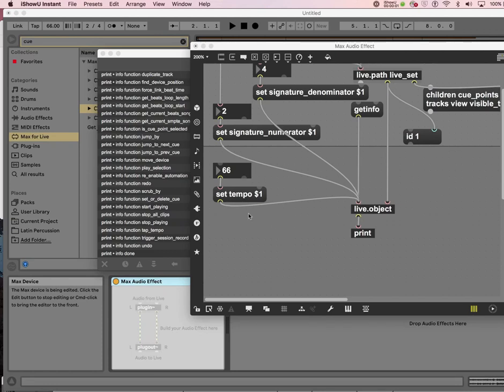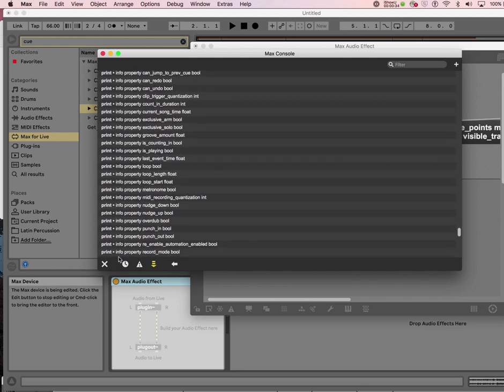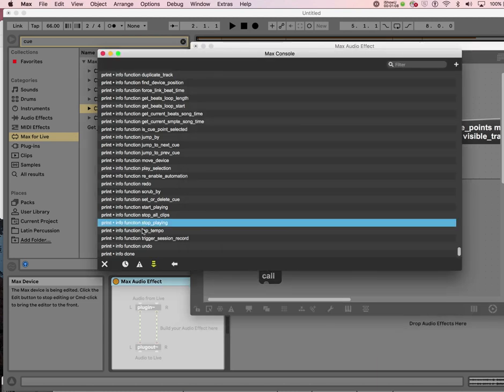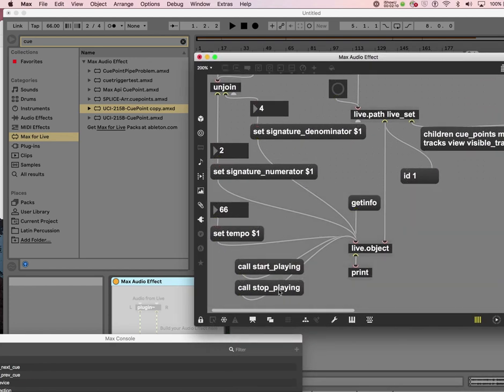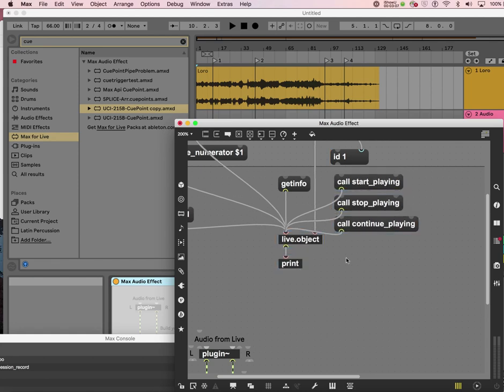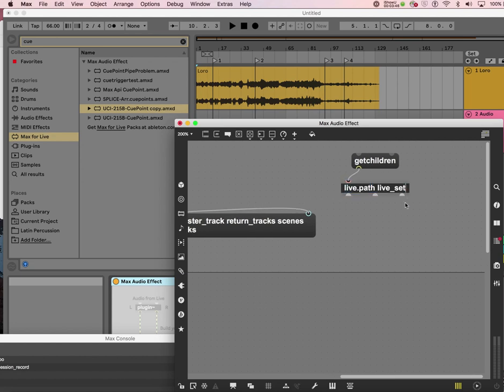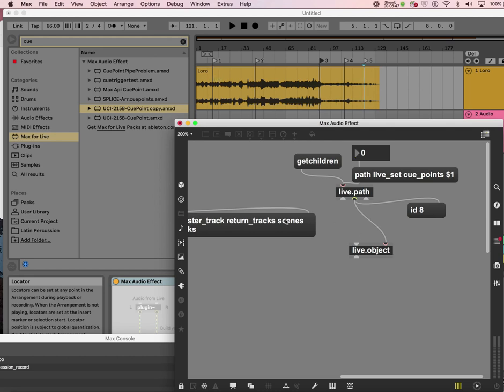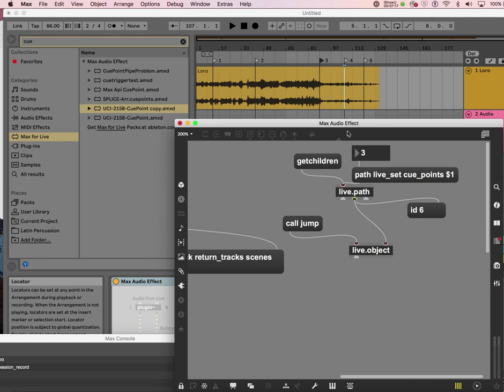10 3 M4L intro3 (Live Object Model: CuePoints)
Max for LIVE for beginners, to learn M4L as quickly as possible to create interactive music in Ableton LIVE. In this video, we continue with the intro to live.path, live.object to control CuePoints. Around 8'20" I'm saying "ID number" by mistake, I meant "locator number" or cue number.